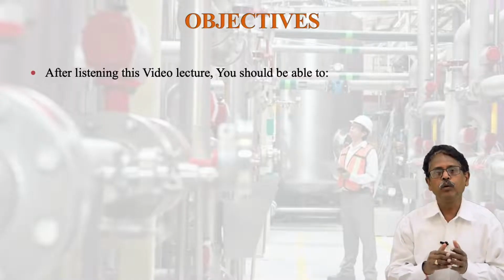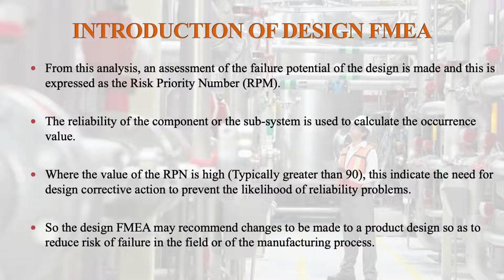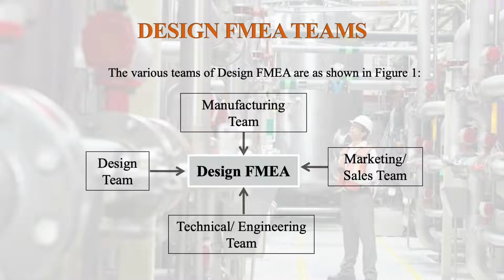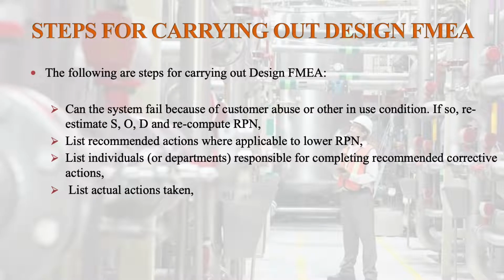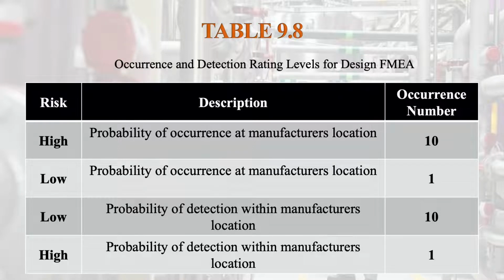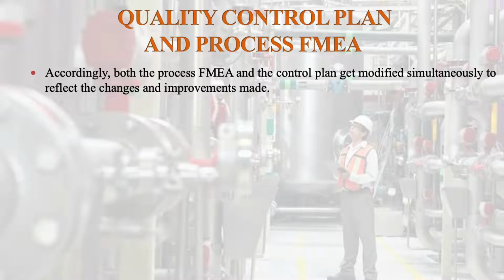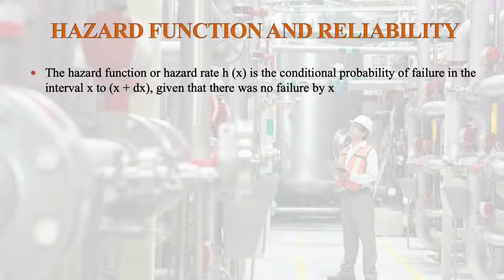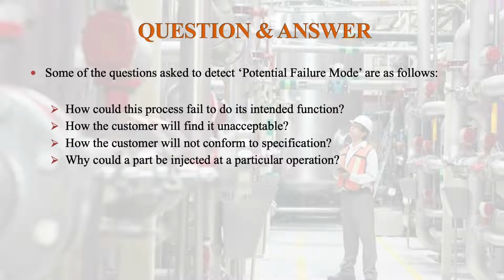Design FMEA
10.3